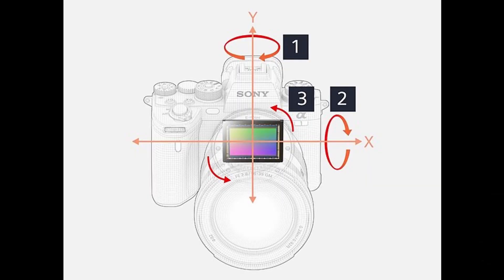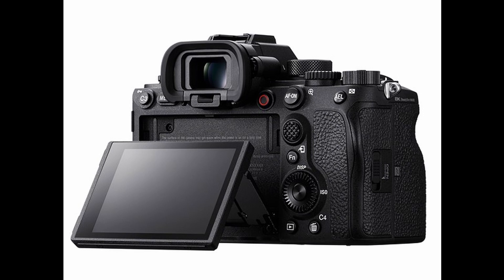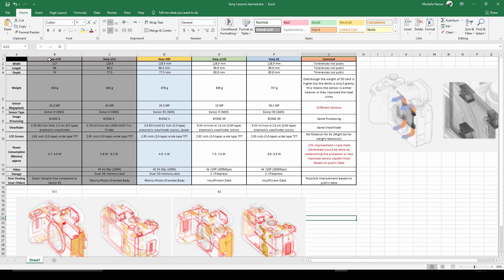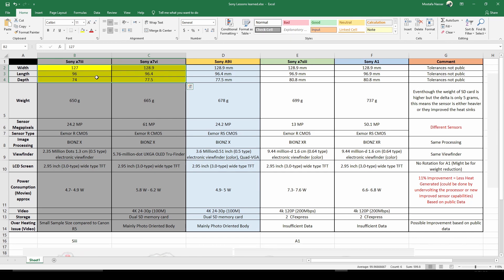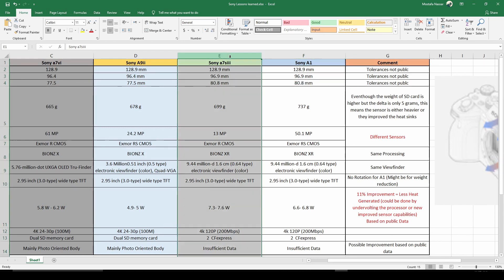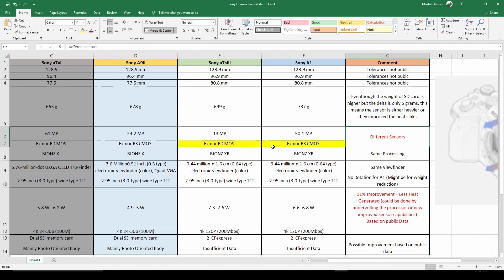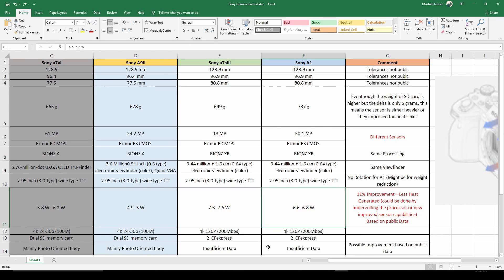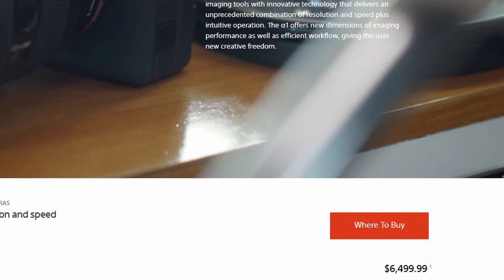Sony A1 Reaction as a Quality Engineer & Heat Management Expectations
This is an educated analysis + Reaction and opinion on the upcoming Sony A1 regarding Heat Management and what I think Sony has been working on for the A1 Release.

My Gear:
Sony a7iii
Sony 24-105mm f/4.0
Sony FE 28 mm f/2-22
SONY FE 55mm F1.8 Z
Aputure AL-MC

0:00 Intro
0:20 Lessons Learned
0:54 Heat Management issues
2:12 Technical Analysis
4:51 Promising Data
5:32 Undervolting potential
5:59 Camera Price
6:24 Conclusion and Opinion
7:26 Disclaimer